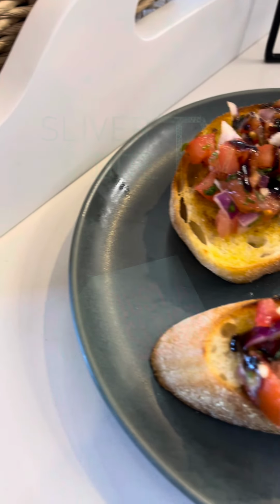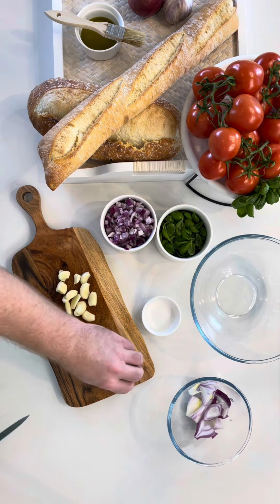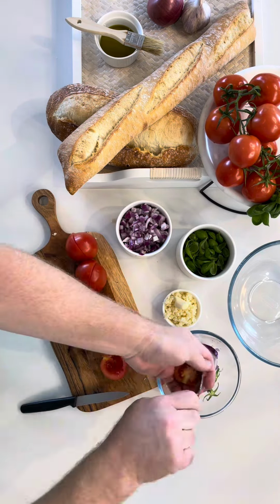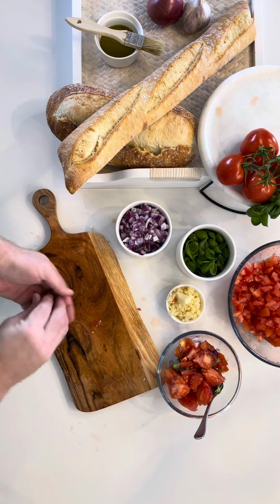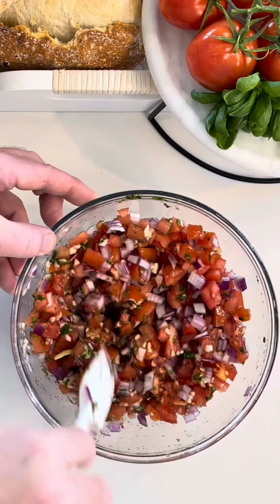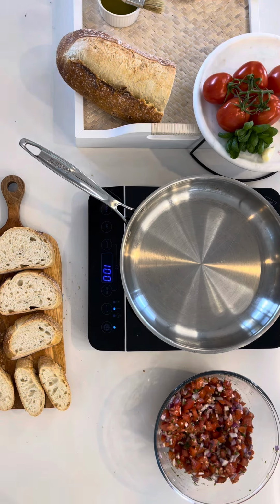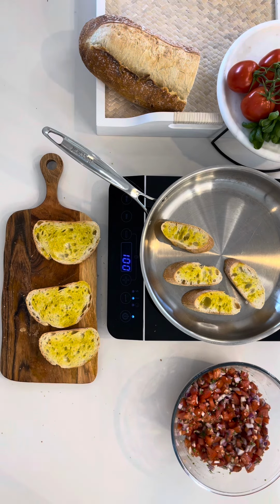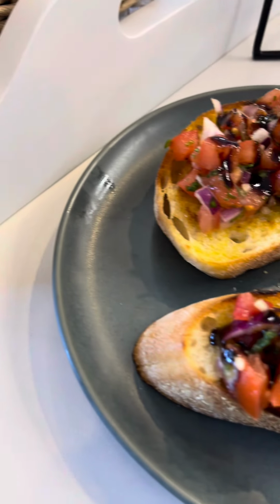Bruschetta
Always wanted to make a classic Bruschetta? This classic Italian appetizer features toasted bread and is topped with a flavorful mixture of ripe tomatoes, garlic, basil, olive oil, and secret weapon balsamic vinegar. It's simple yet bursting with fresh Mediterranean flavors, perfect for any gathering or as a light snack.

5 cloves garlic
1 medium red onion
7 medium ripe tomatoes
1 cup loose basil leaves
Olive oil
Salt and pepper
Balsamic glaze

METHOD
1. Dice and mince your fresh ingredients
     1.1 dice onion
     1.2 mince garlic
     1.3 dice tomato (remove 50% of the inside of the tomatoes)
     1.4 mince basil

2. combine all fresh ingredients, add some pepper, salt and olive oil mix well. Cover and place in the freshly mixed ingredients into the fridge

​3. toast your bread, several ways to execute this. I like to slice and brush olive oil on both sides and place into a fry pan.

4. with a whole garlic clove rub over the crispy bread, be mindful the taste transfers quite well.

5. scoop on some tomato mixture and drizzle some balsamic vinegar over.

Hope you made enough, your friends or family will be back for more.

SHOP THE UTENSILS
Acacia Wood Cutting Board with Handle (Amazon)
Bed Tray Table with Handles Folding Legs Bamboo (Amazon)
Maxwell & Williams Epicurious Ramekin 10x7cm 355ML White (amazon)
CASO Touch 2000 - single induction hob, 2000 watts, automatic pot detection (Amazon)
Avanti Pastry Brush, 4 cm Width Beige (Amazon)
PYREX Iconics 3pc Mixing Bowl Set (Amazon)

0:00 how to make bruschetta
0:30 dice red onion
1:40 mince garlic
3:08 dice tomatoes
5:20 chop fresh basil
6:18 combine all fresh ingredients
6:48 add salt, pepper and olive oil
7:35 toast bread
10:44 rub raw garlic over toasted bread
11:20 place tomato mix on bread
11:50 drizzle balsamic vinegar